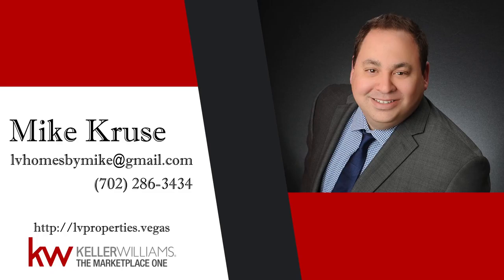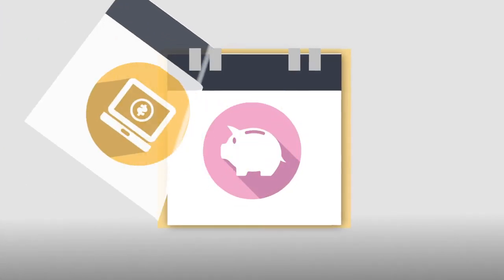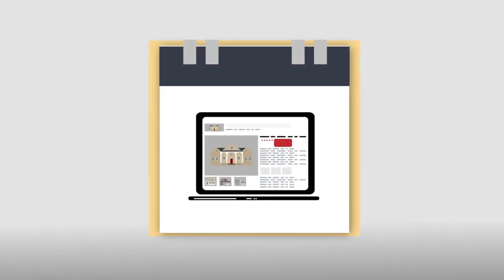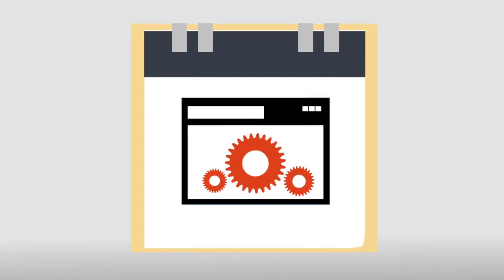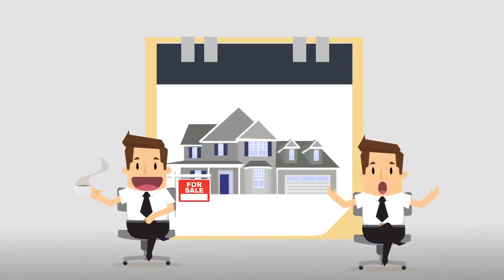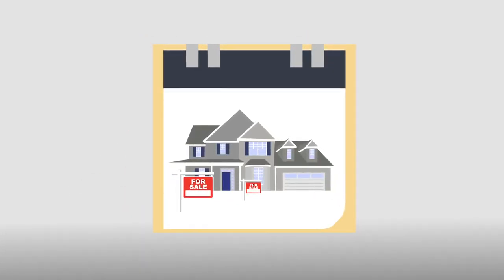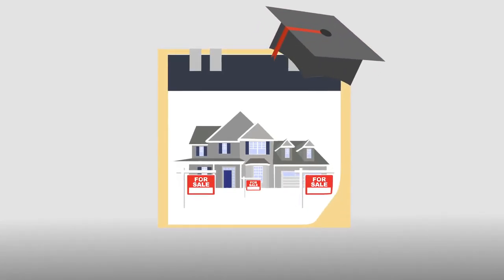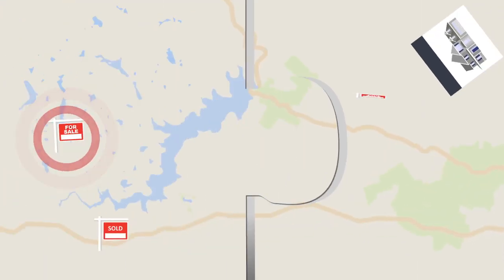Mike Kruse - Keller Williams - The Kruse Team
The Kruse Team understands that buying or selling a home is more than just a transaction: it’s a life-changing experience. That’s why our team of highly-seasoned real estate professionals is dedicated to providing exceptional, personalized service for all of our clients.